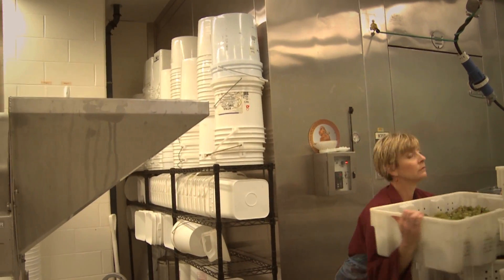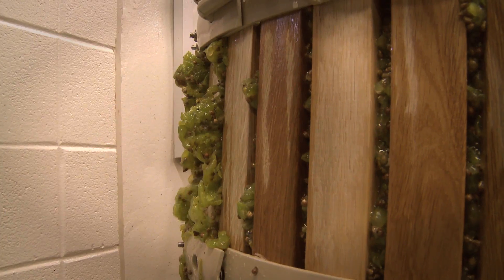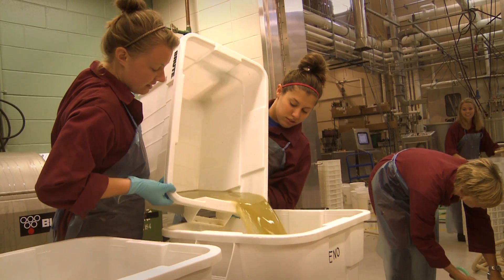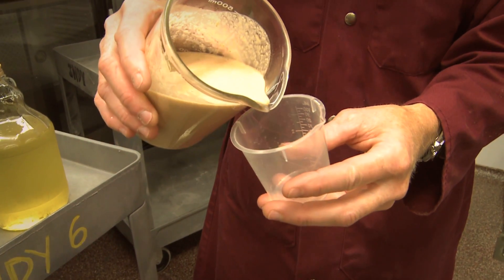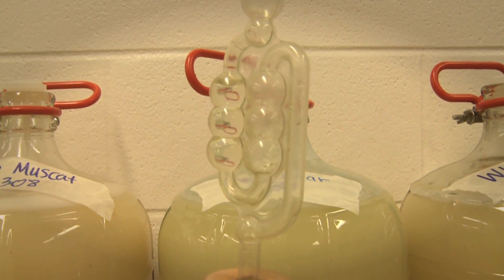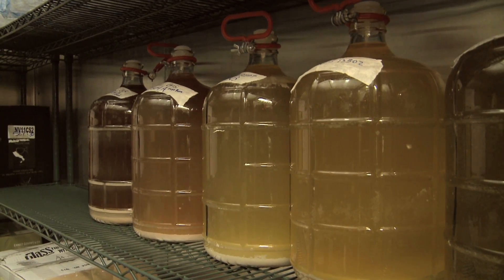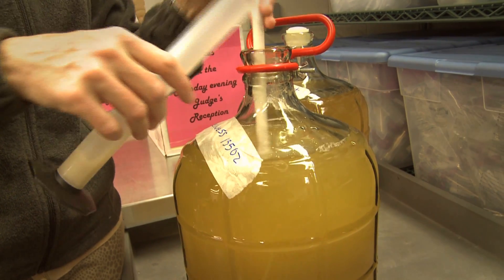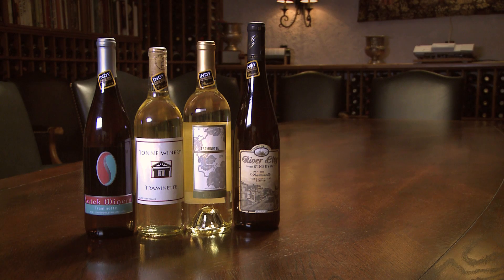Through the Grapevine: How to Make White Wine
Purdue University enology specialist Jill Blume describes how white wine is made in the Purdue pilot winery. This video is part of "Through the Grapevine," a multimedia series on Indiana grapes and wines